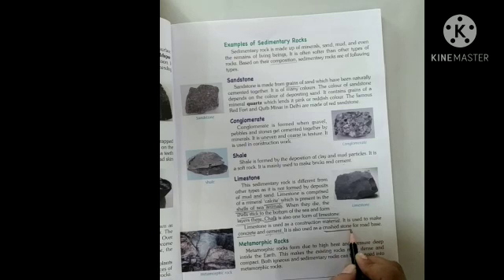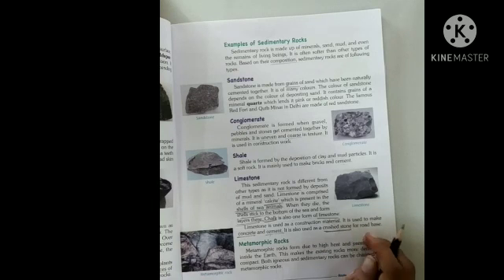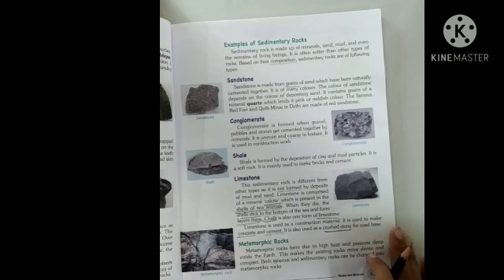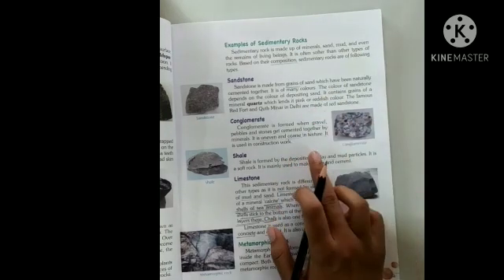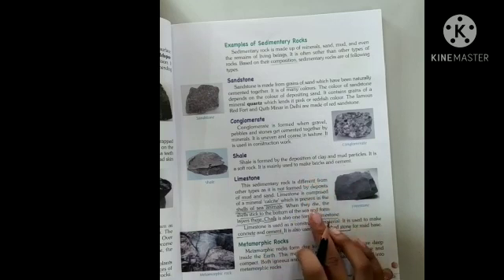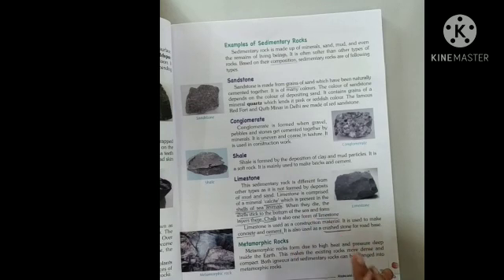Class 5th science 21oct